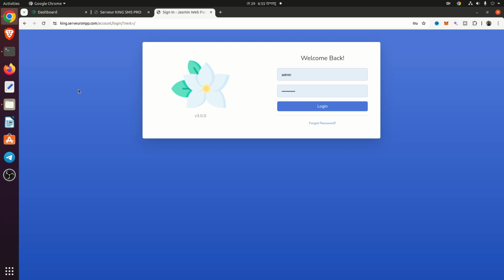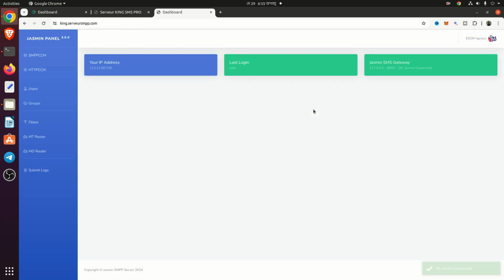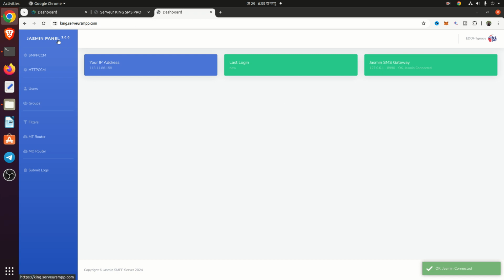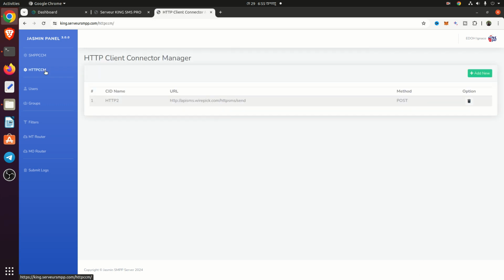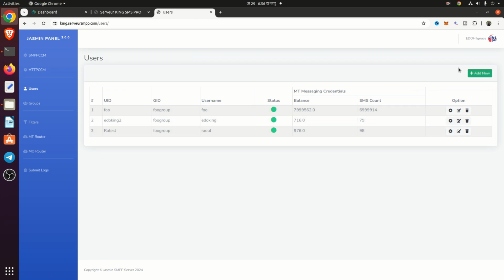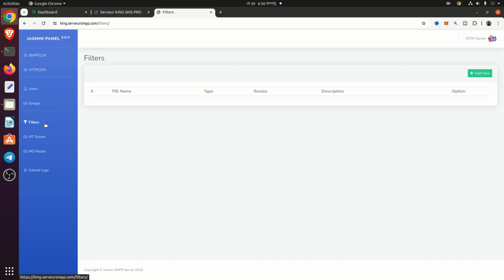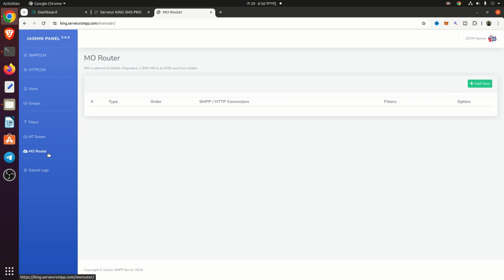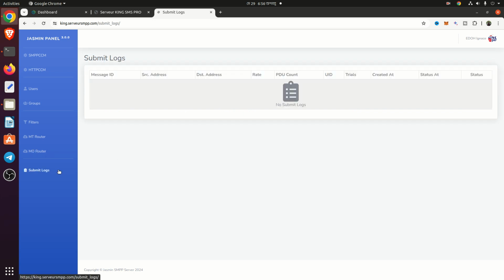Expert Jasmin SMS Gateway GUI Setup Service on Linux Server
Need a user-friendly way to manage your bulk SMS platform? Our Expert Jasmin SMS Gateway GUI Setup Service gives you full control over your SMS operations through a secure, intuitive web interface — all deployed on your Linux server by a freelance expert.

🛠️ What This Service Delivers:
✅ 0:00 Complete installation of Jasmin SMS Gateway on Ubuntu/Debian/CentOS
✅ 0:20 Full GUI/Web Panel integration for easy management
✅ 0:30 SMPP & HTTP API integration with SMS providers
✅ 0:40 Setup of message routing, user groups, billing, and throughput control
✅ 0:50 Secure database & firewall configuration
✅ 1:00 Post-installation support and system tuning

💼 Perfect For:
- Bulk SMS Resellers & Aggregators
- Telecom/VoIP Providers
- Marketing Agencies Sending High-Volume SMS
- Developers & Startups Building Messaging Apps

🚀 Get Up and Running Quickly – We Handle the Tech for You
Let a freelance Linux & DevOps expert deploy and configure your SMS platform so you can focus on business, not backend headaches.

💬 Questions about setup, performance, or scaling? Drop them in the comments.